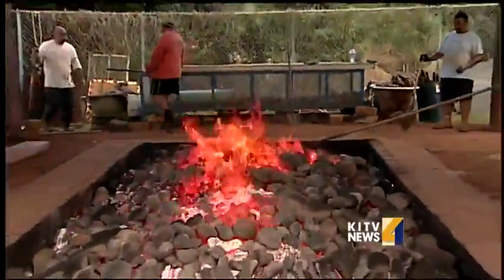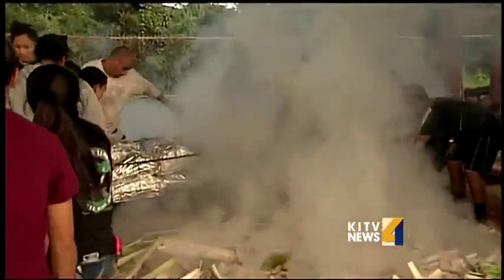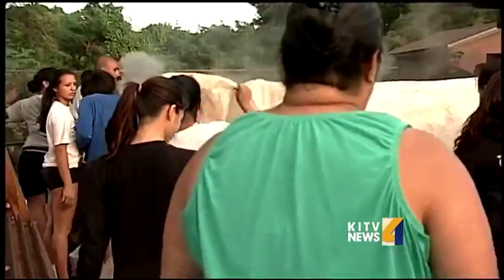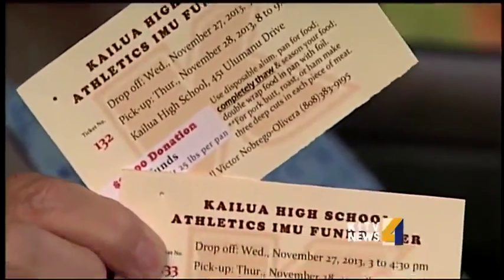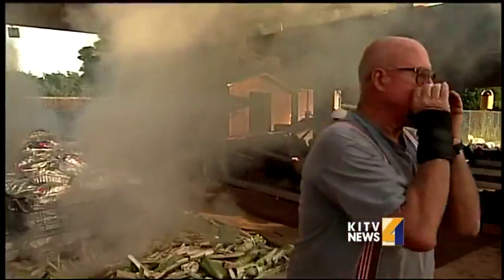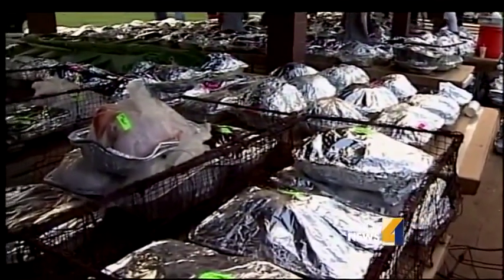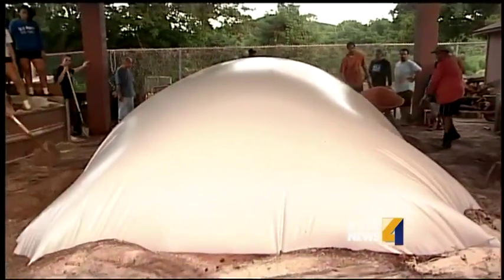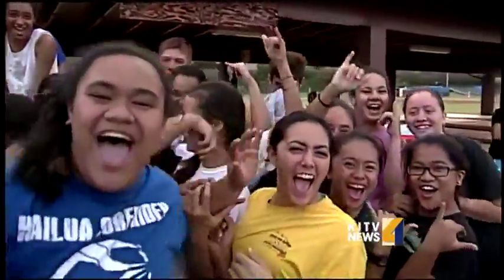Turkey gets the Hawaiian style treatment at Kailua High School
Kailua High School prepares an imu to cook up a Thanksgiving turkey dinner Hawaiian style. For news you need to know,